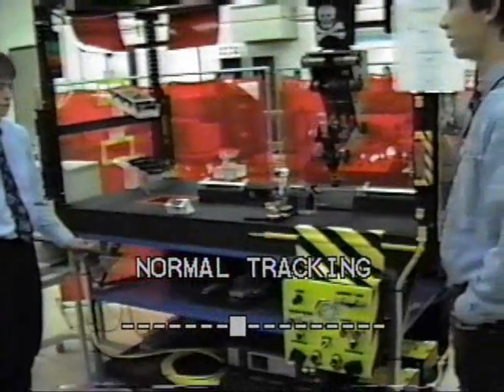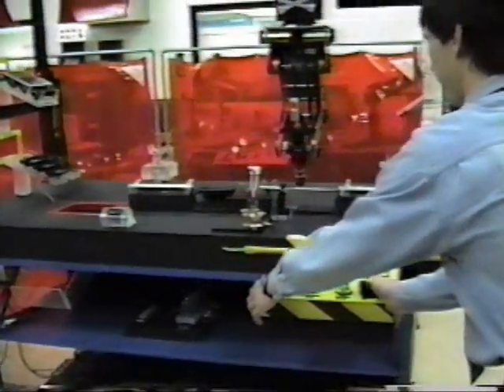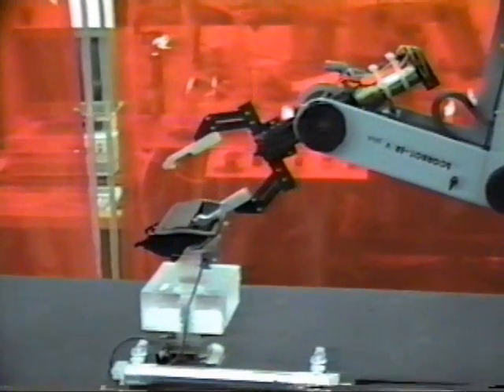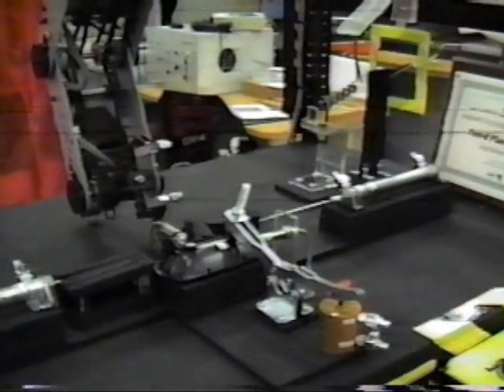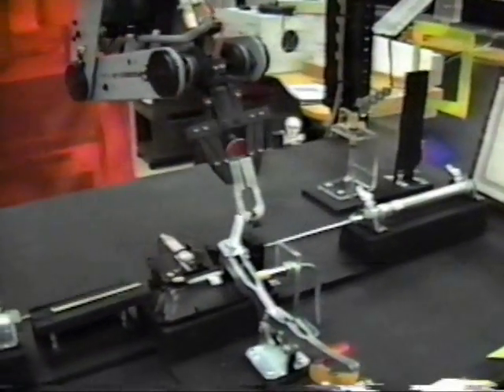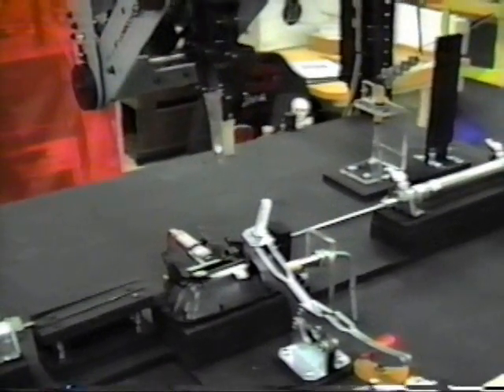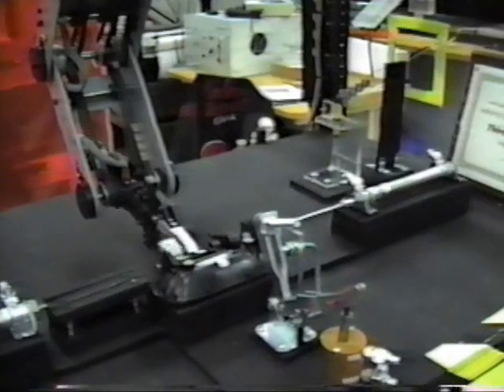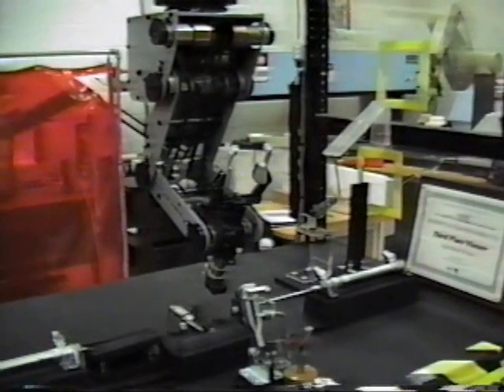Robotics project part 1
This is a project I did 10 years ago in high school. it was a great time. We build everything
We won 3rd place.